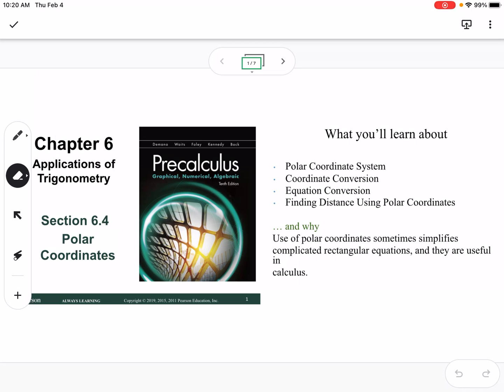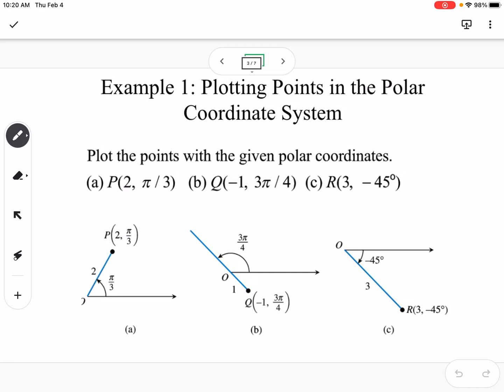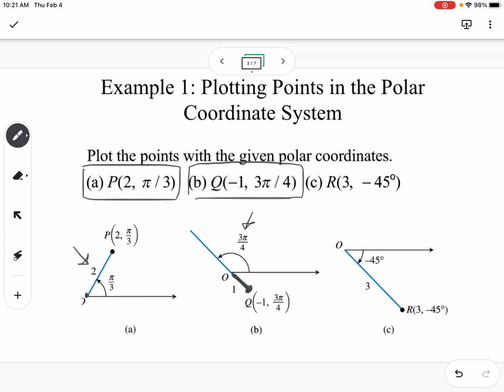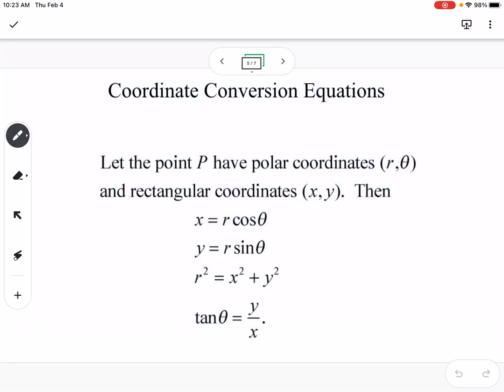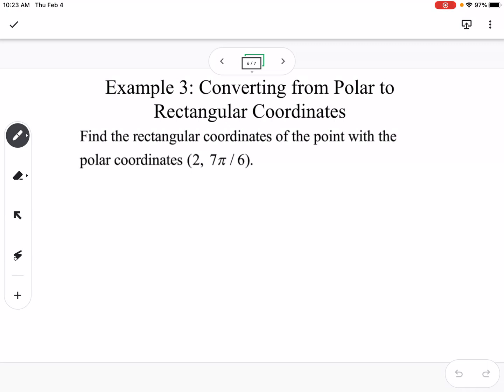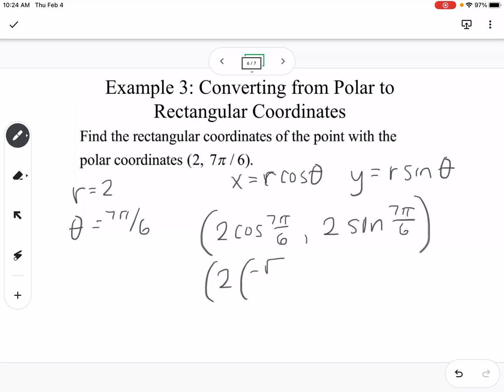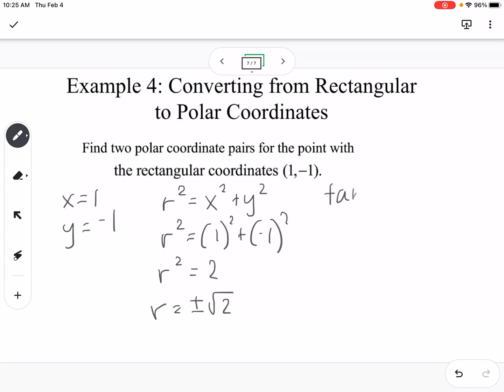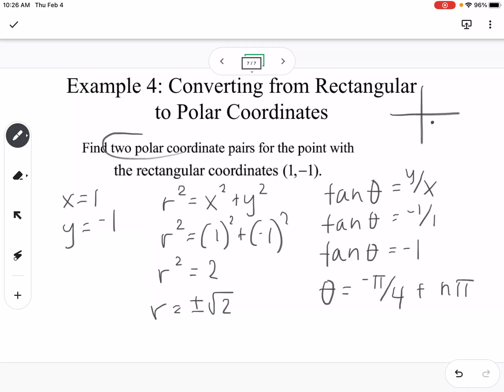Polar Coordinates (Section 6.4)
Pearson Precalculus
Chapter 6: Applications of Trigonometry
Polar Coordinates